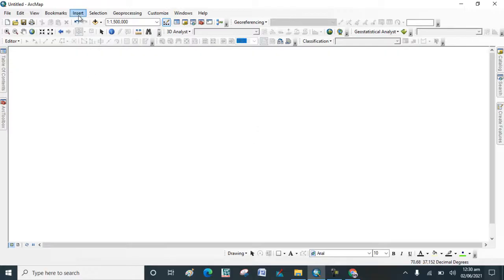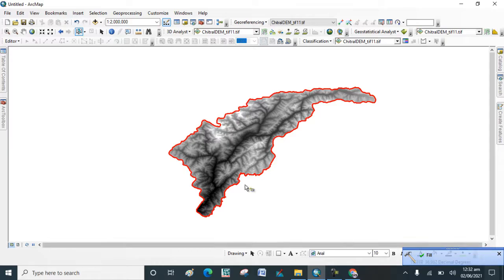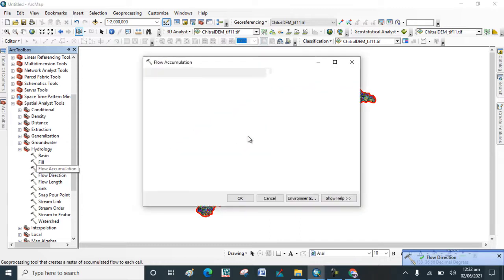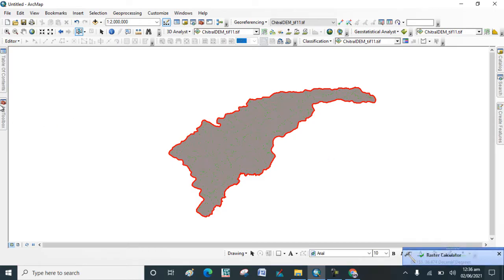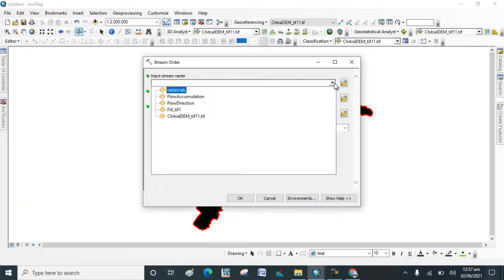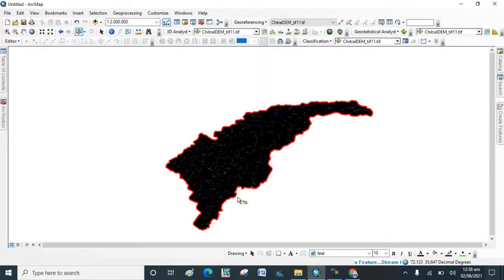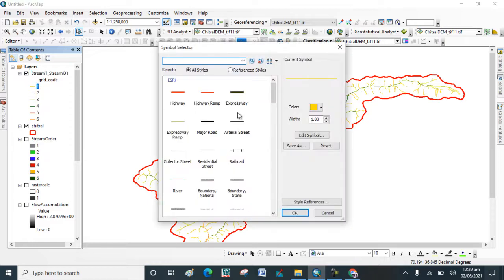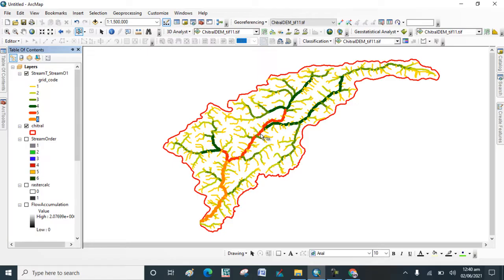How to Create Flow Direction, Flow Accumulation and Stream Order Map in GIS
( In this lecture you will learn about how to find stream order Map from DEM, Flow direction
Basic GIS Course in English
PLDYyg9pTDkUqVd6ow-vYCwXSsLjBkCdu_